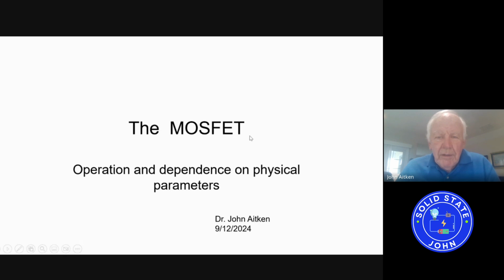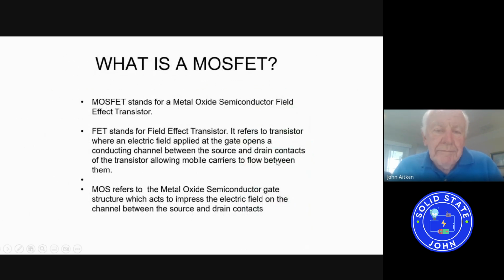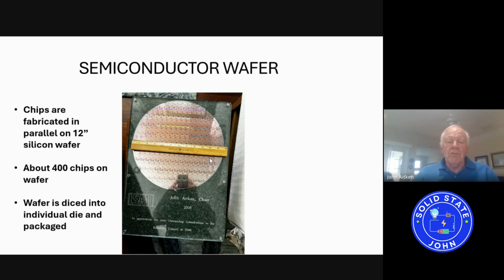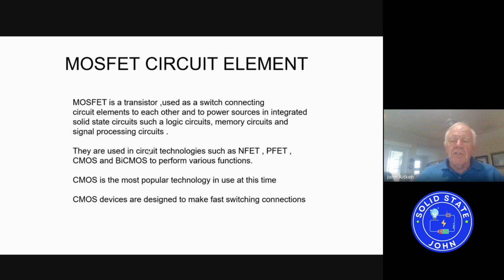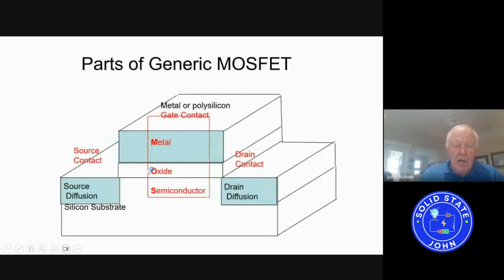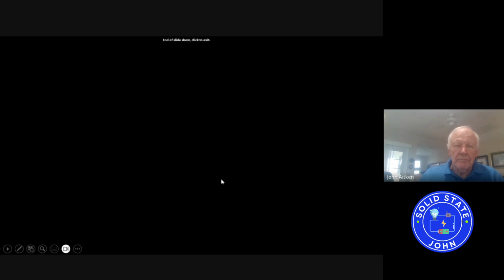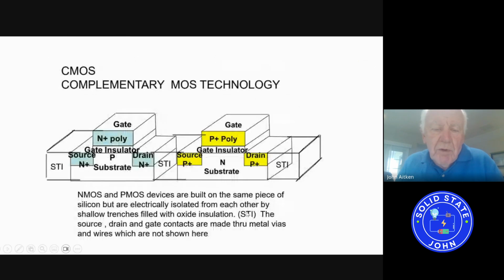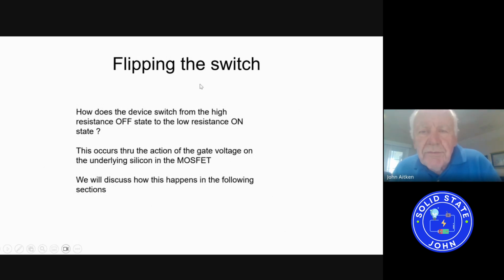Mosfet Lesson 1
Overview lesson on Mosfet.